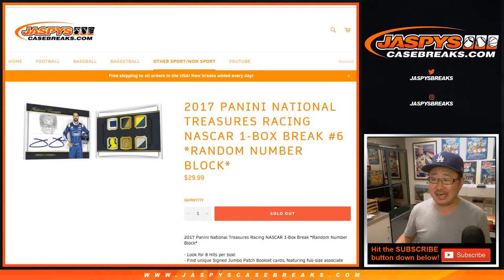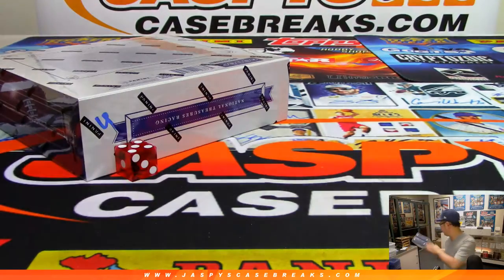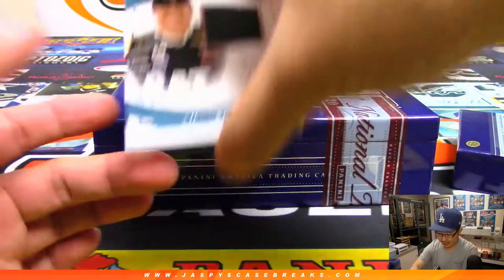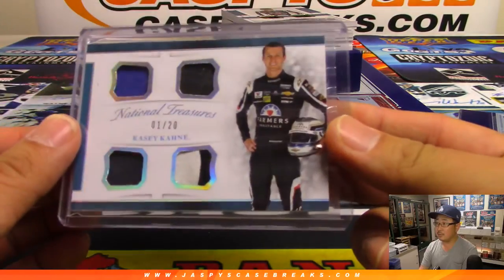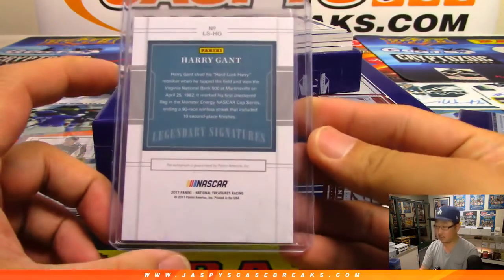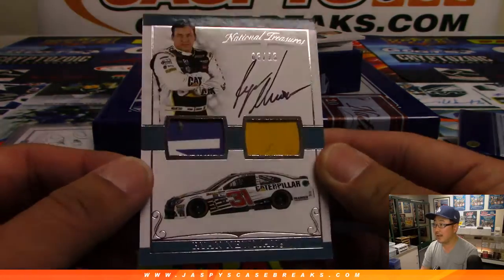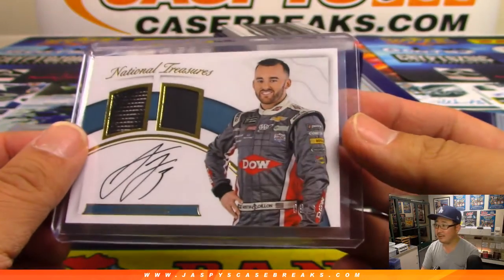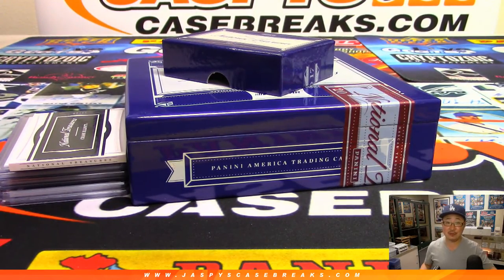Tu, 04/09/19 || 1Box RNB #6 || 2017 Panini NATIONAL TREASURES NASCAR (Racing)